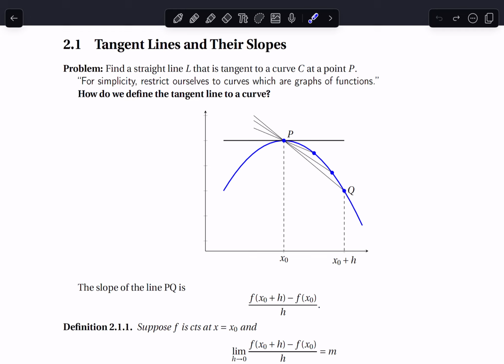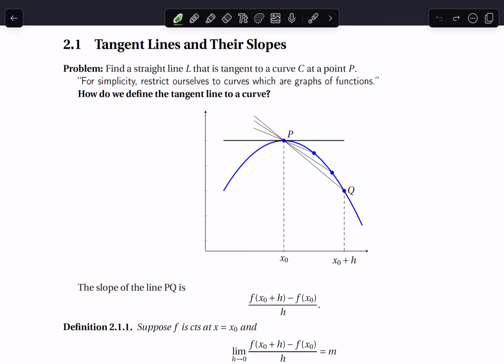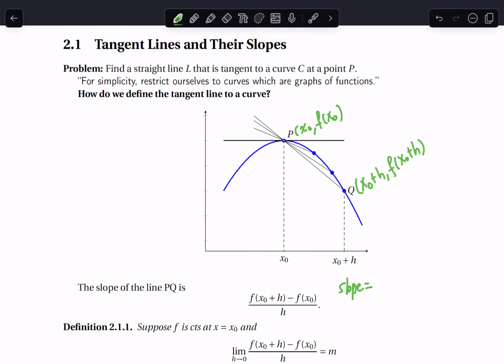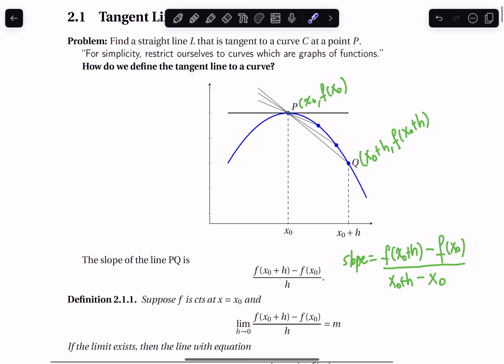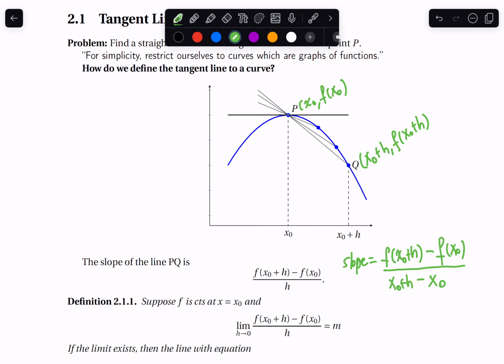Calculus Derivatives: Tangent Lines and Their Slopes | 1-1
In this lesson we introduce the geometric idea of the tangent line to a curve. We discuss secant lines, slopes, and how the tangent line is obtained as a limit. The derivative is motivated through the difference quotient

\frac{f(x_0+h)-f(x_0)}{h}.

Topics:
• Tangent lines
• Secant lines
• Difference quotient
• Slope of a curve
• Limit definition of tangent line
• Geometric interpretation of the derivative